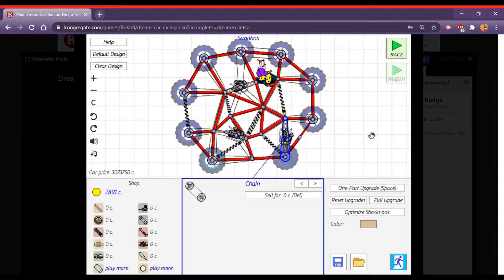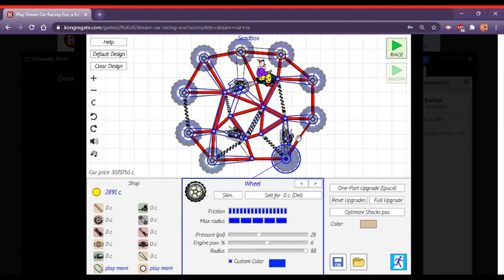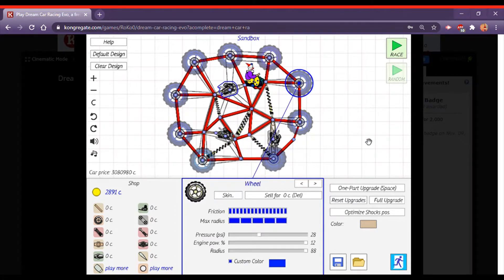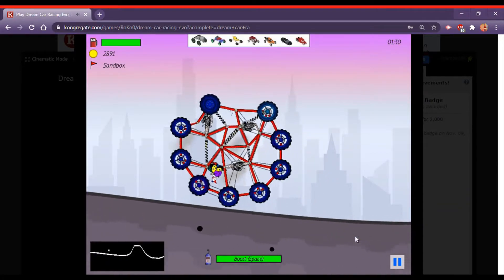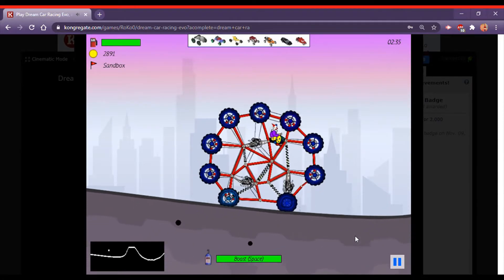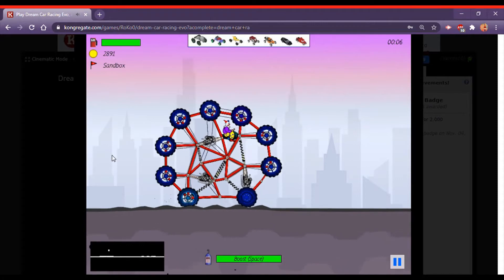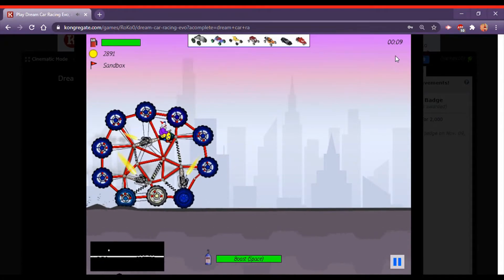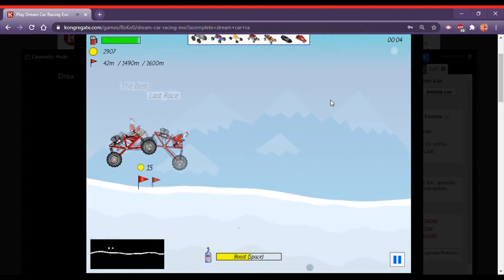Dream Car Racing Evo Car #1 | Clown Ferris Wheels of Terror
A possible series here on my channel, where I show off the various cars that I made in Dream Car Racing Evo!